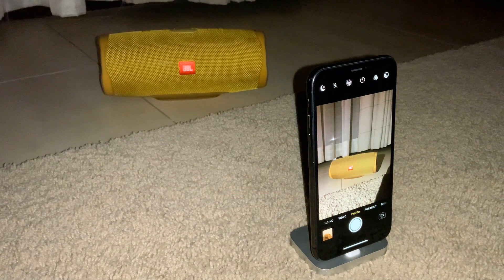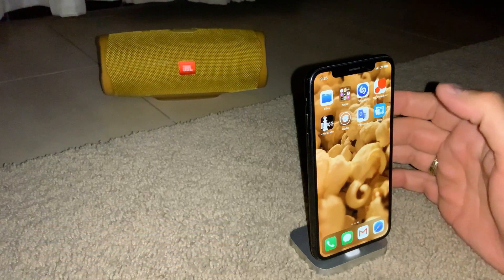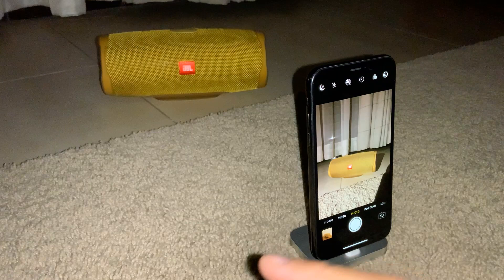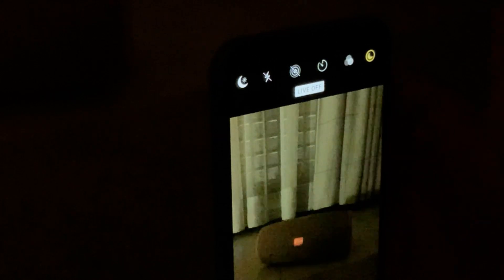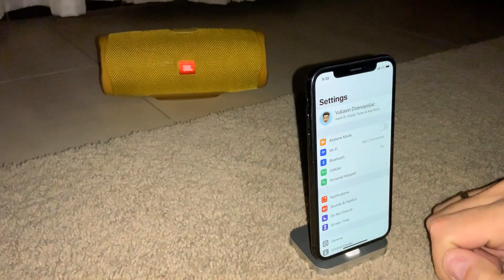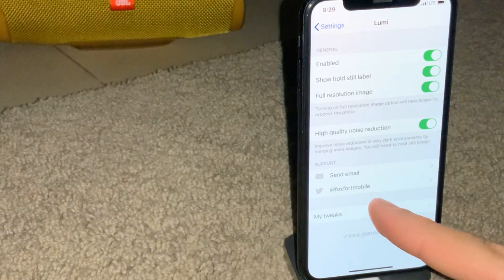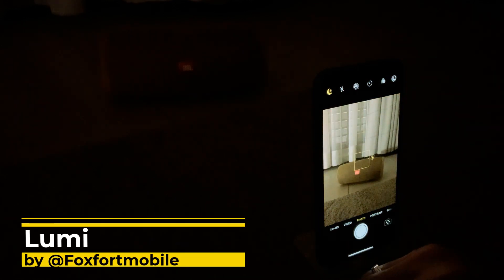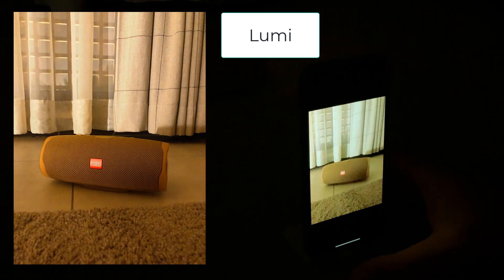The Battle of the Tweaks - Enlighten vs Lumi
Jailbreak tweaks on iOS 13 going head to head - on one side we have Enlighten tweak ($1.99) and on the other we have soon-to-be-released Lumi tweak by @Foxfortmobile. Which one do you like better?